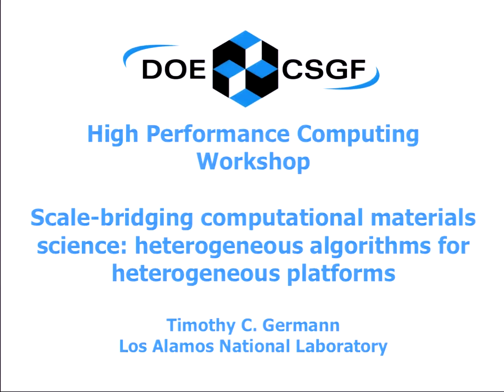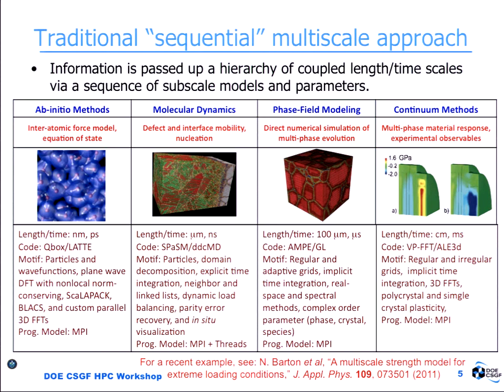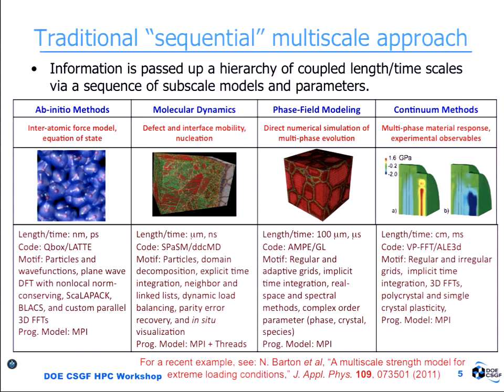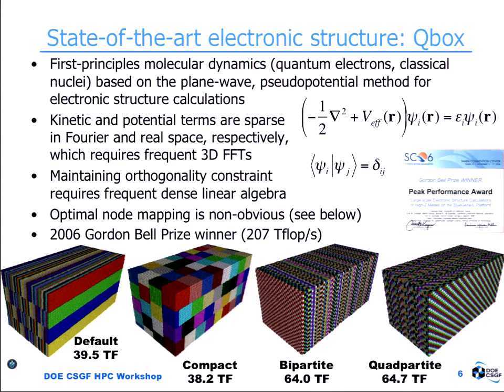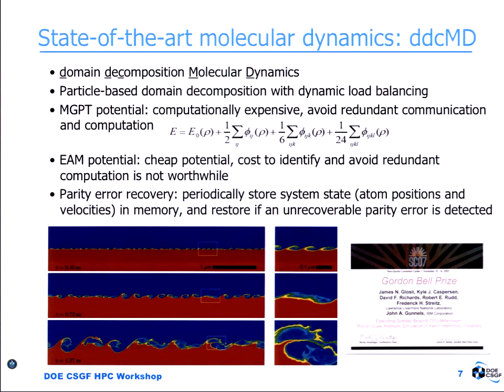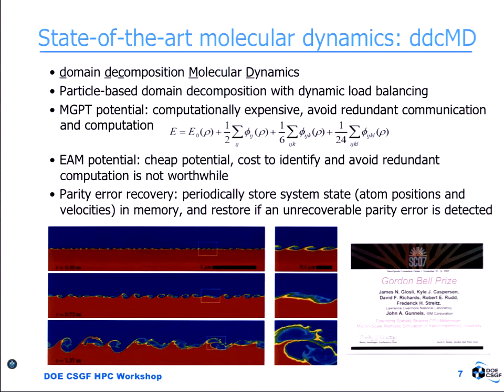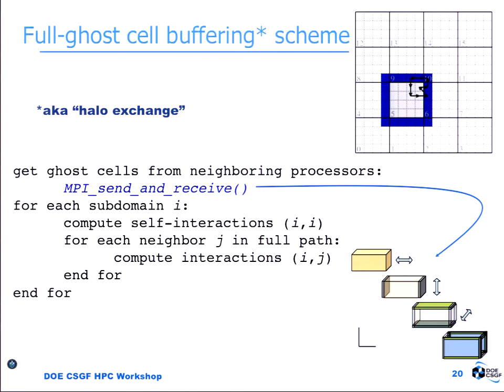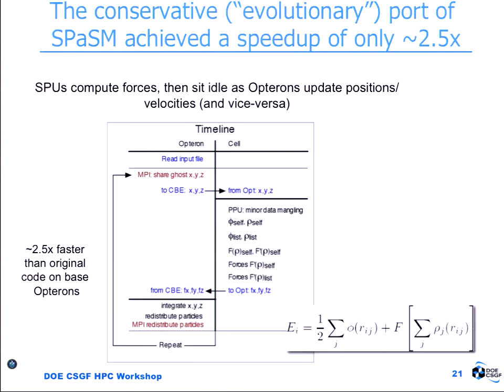DOE CSGF 2011: Scale-Bridging Computational Materials Science: Heterogeneous Algorithms for Het...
Timothy C. Germann
Computational materials scientists have been among the earliest and heaviest users of leadership-class supercomputers. The codes and algorithms which have been developed span a wide range of physical scales, and have been useful not only for gaining scientific insight, but also as testbeds for exploring new approaches for tacking evolving challenges, including massive (nearly million-way) concurrency, an increased need for fault and power management, and data bottlenecks. Multiscale, or scale-bridging, techniques are attractive from both materials science and computational perspectives, particularly as we look ahead from the current petascale era towards the exascale platforms expected to be deployed by the end of this decade. In particular, the increasingly heterogeneous and hierarchical nature of computer architectures demands that algorithms, programming models, and tools must mirror these characteristics if they are to thrive in this environment. Following a review of the current state of the art in petascale single-scale materials science application codes, and in scale-bridging algorithms, I will describe our UQ-driven adaptive physics refinement scale-bridging strategy for modeling materials at extreme mechanical and irradiation conditions, in which coarse-scale simulations spawn sub-scale direct numerical simulations as needed. This task-based MPMD approach leverages the extensive concurrency and heterogeneity expected at exascale, while enabling novel data models, power management, and fault tolerance strategies within applications. The programming models and runtime task/resource management and data sharing systems required to support such an approach will also enable in situ visualization and analysis, thus alleviating much of the I/O burden. The concept of computational "co-design" is essential for developing these algorithms and the necessary programming models and runtime systems (middleware) to enable their execution, and also influence potential architecture design choices for future exascale systems.